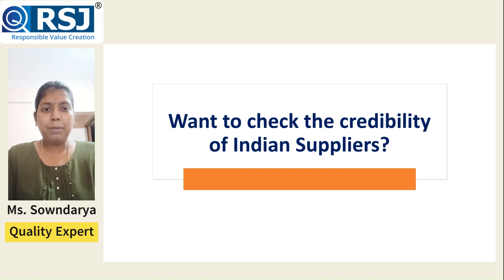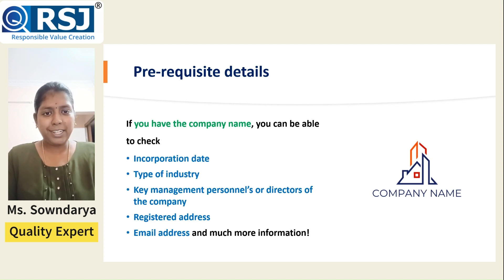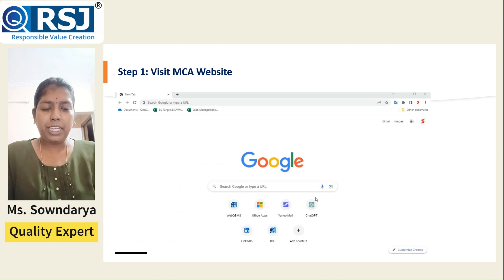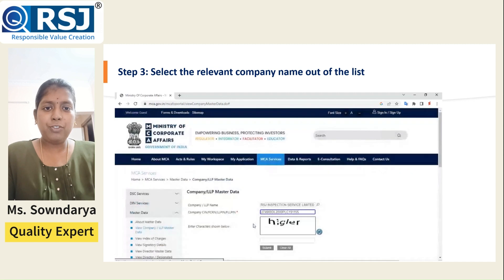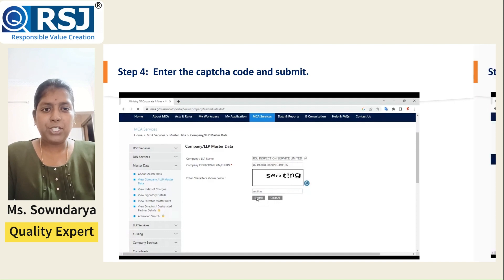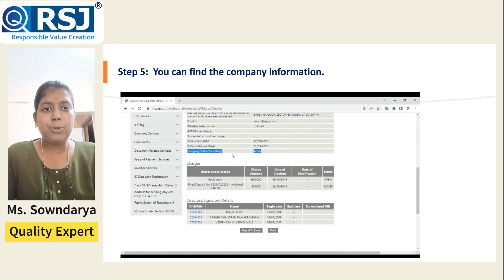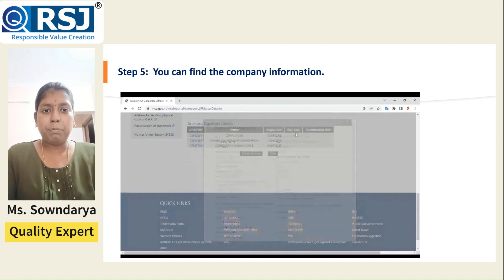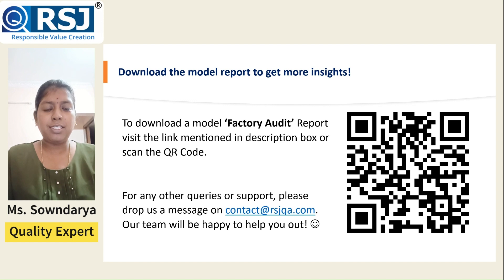How to Verify Indian Suppliers: A Guide to Ensure Credibility | MCA Portal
Looking for trusted Indian suppliers?

In this informative video, our quality expert, Ms. Sowndarya Baskaran, guides you through the process of verifying the credibility of Indian companies using the Ministry of Corporate Affairs Portal by the Government of India.

Discover valuable insights about registered companies in India, including incorporation dates, key management personnel, and more. Ensure you partner with the right Indian firm by following these steps.